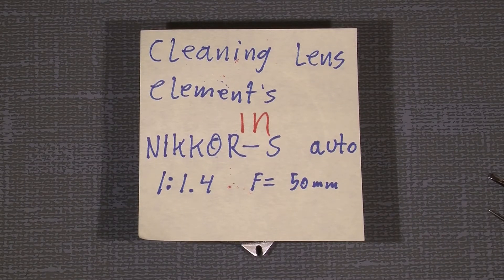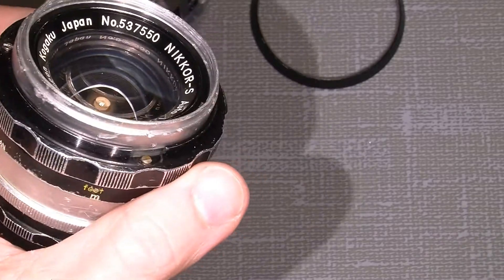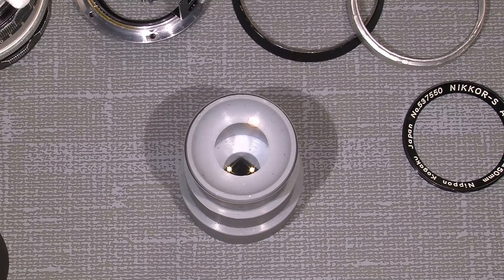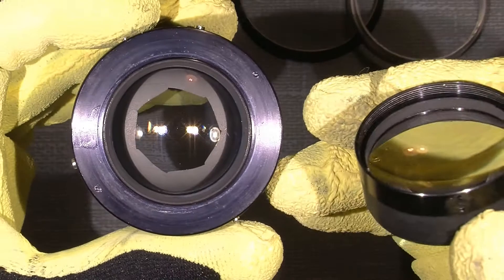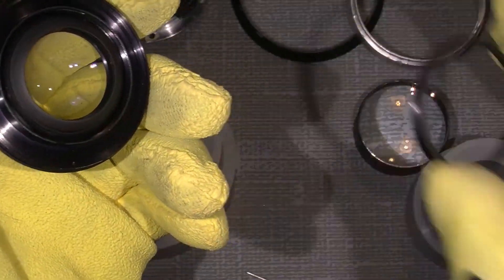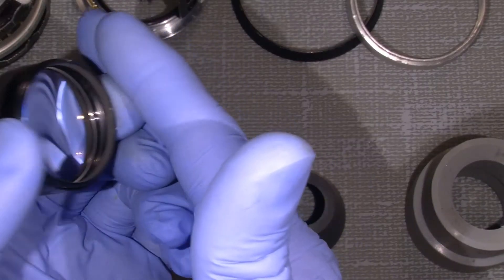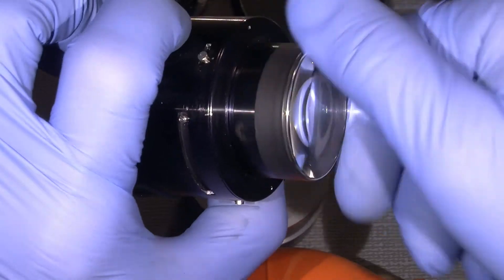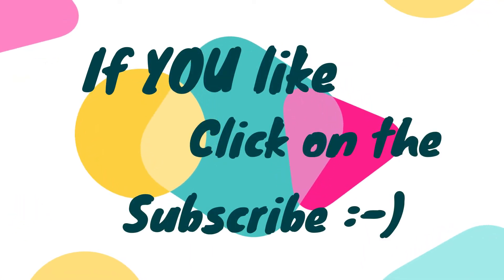Cleaning lens element's in NIKKOR-S AUTO 1:1.4 f=50mm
In this video I will show to Cleaning lens element's in NIKKOR-S AUTO 1:1.4 f=50mm.

"Liqui-Moly" LM 50 Litho HT:

Japan Hobby Tool rubber cone:

18 different size rubber repair tool's:

Lens Repair Set with pointed, flat, half flat tips:

JIS cross head screw driver's:

Lens cleaning wipes (PEC-PAD):

Japan Hobby Tool Helical Grease Made in Japan: